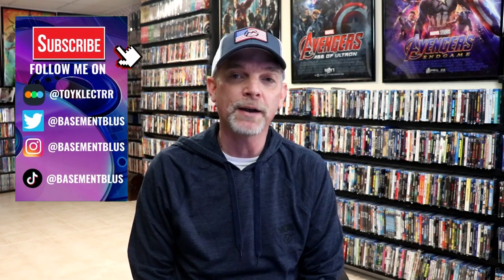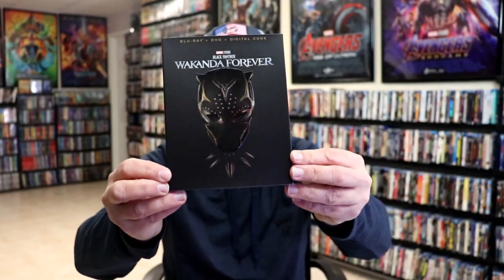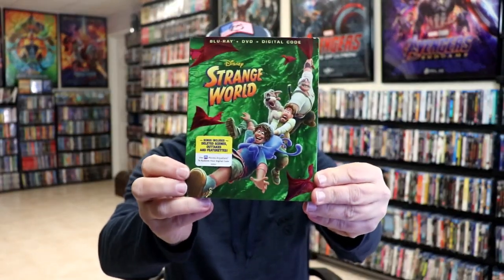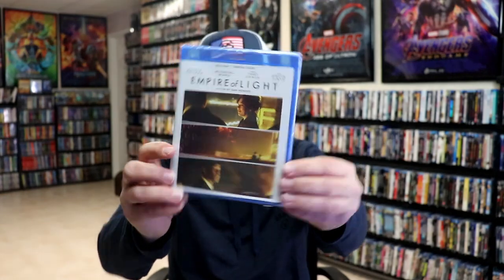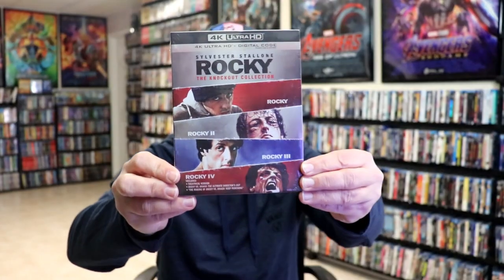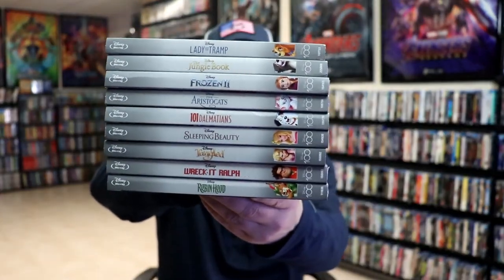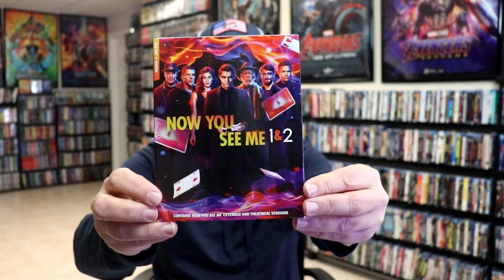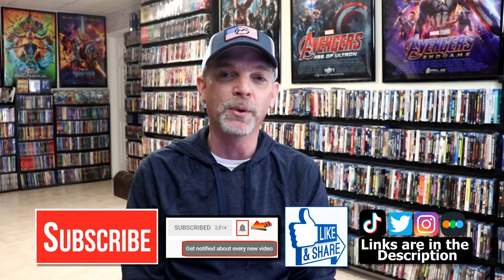February 2023 Blu-ray + 4K Collection Update - 90+ Titles Added to the Collection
Check out the items that I picked up during the month of February!